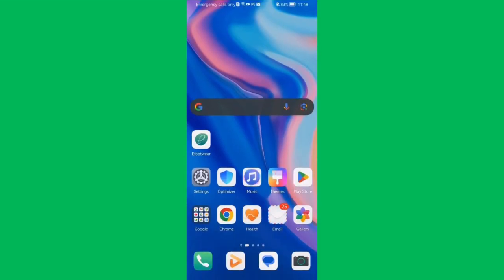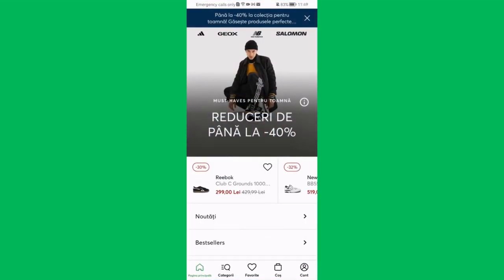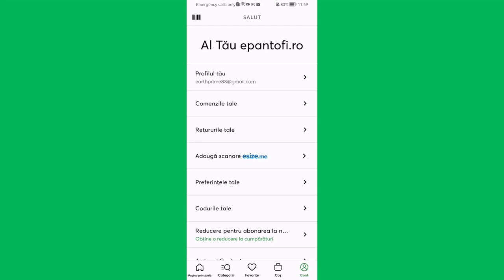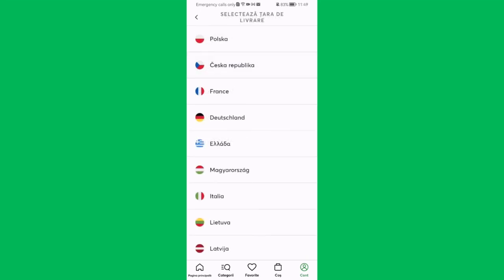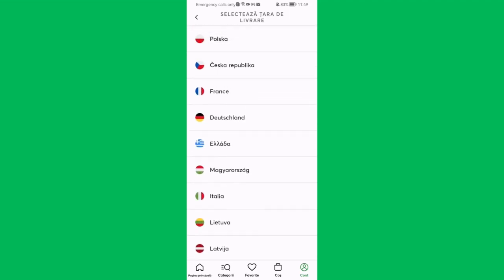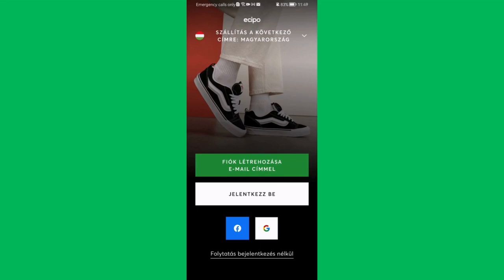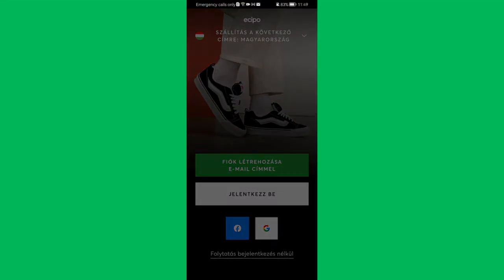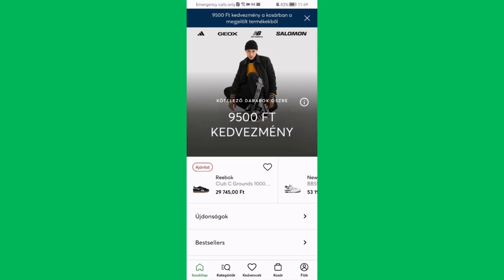How to change the country in the Efootwear app?